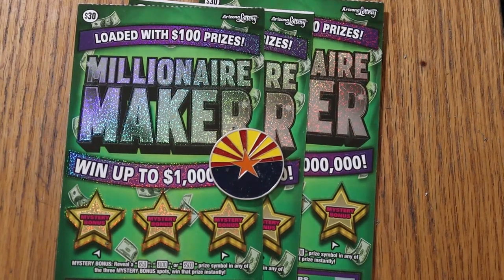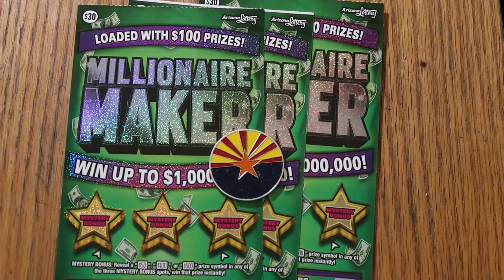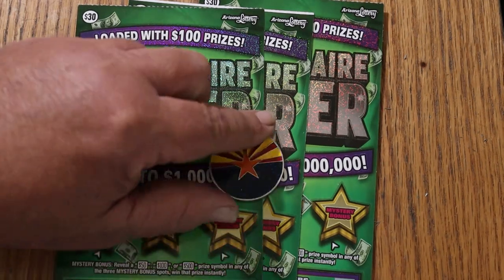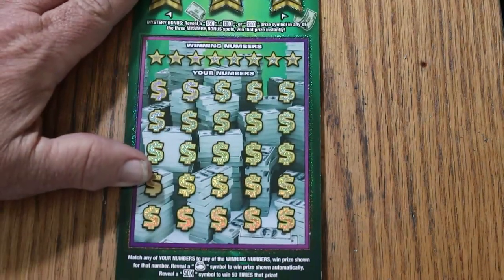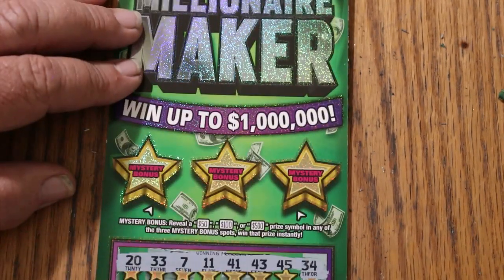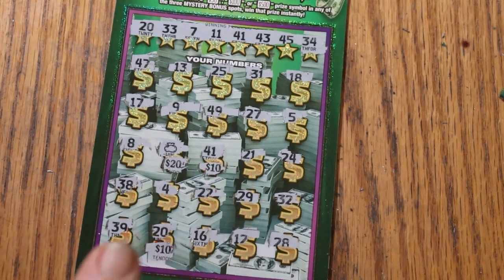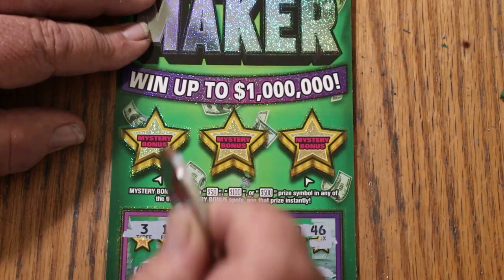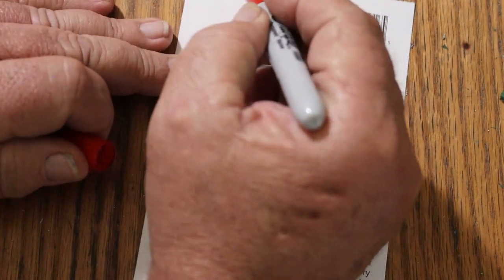💥THREE $30💥MILLIONAIRE MAKER💥